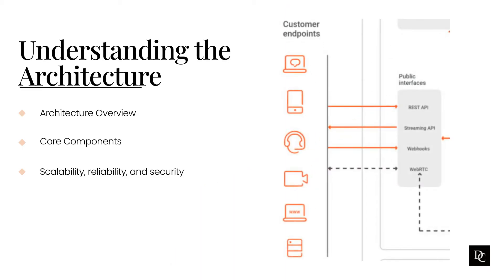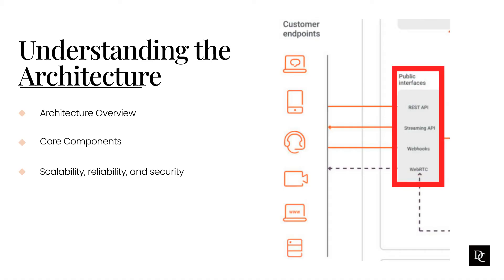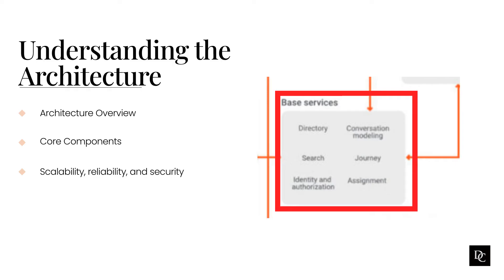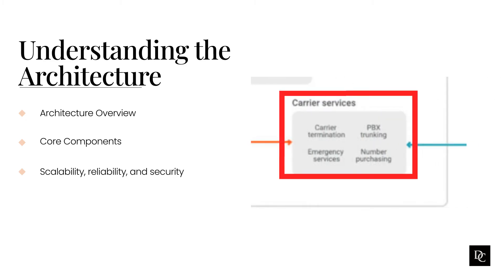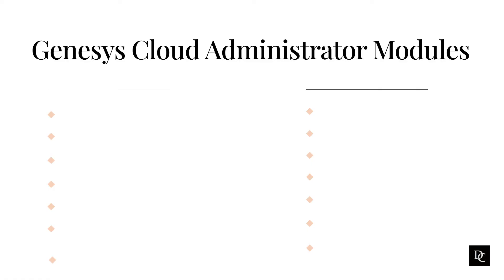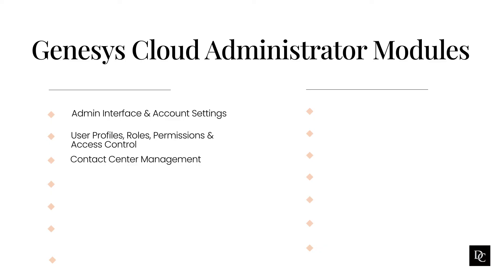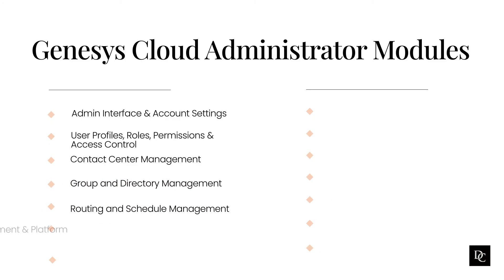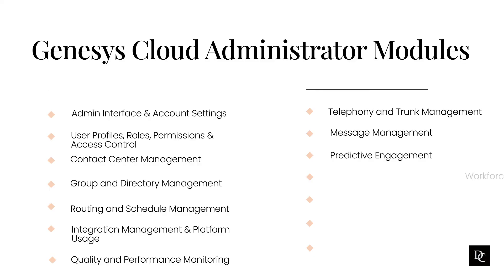Genesys Cloud Administrator Module 1 Introduction to Genesys Cloud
Agenda:
Understand the overview of Genesys Cloud
Learn the role and responsibilities of an Administrator
Understand the Genesys Cloud architecture
Course Overview To learn more about Dunamis Consulting, go To learn more about our training, go